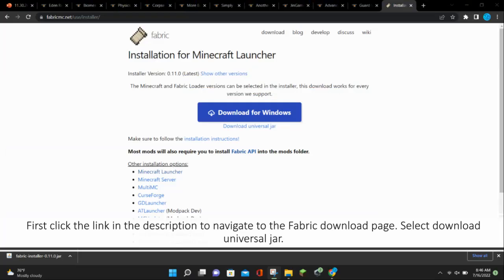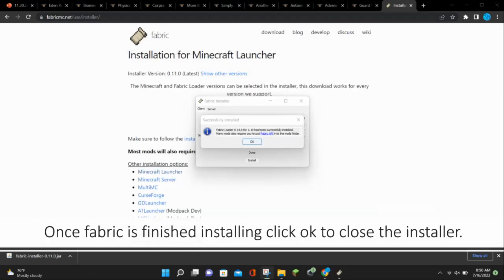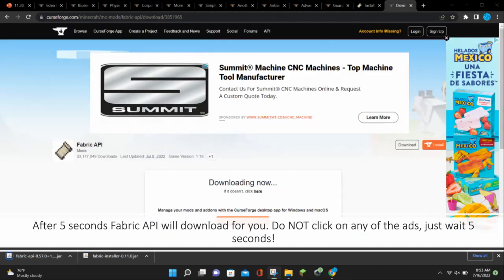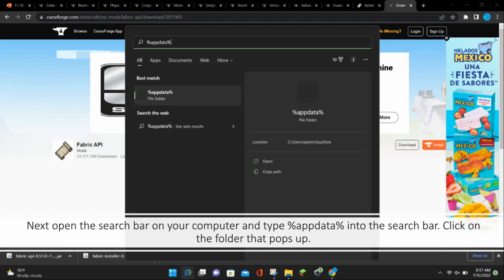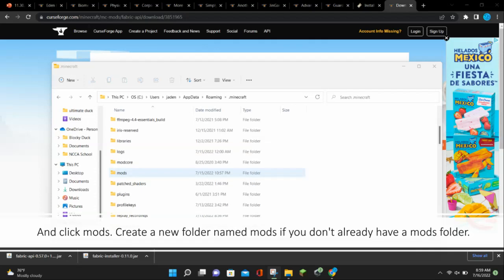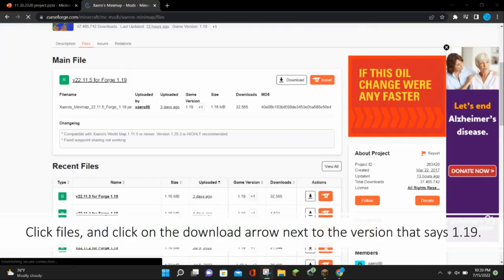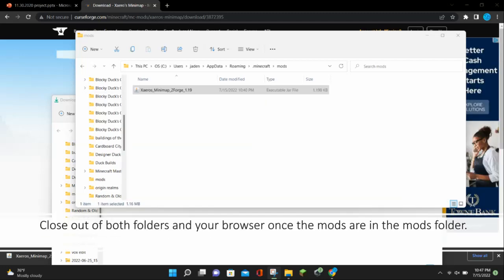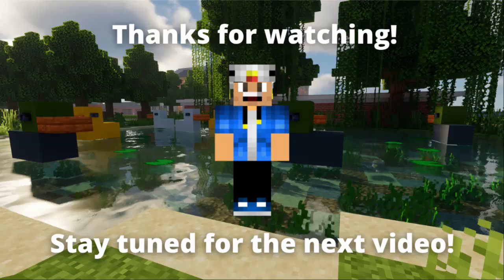How To Download & Install Xaero's Minimap In Minecraft 1.19! (Fabric)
In this video, I will be showing you how to download & install Xaero's Minimap for Minecraft 1.19. This video is updated for Minecraft 1.19. To complete this tutorial, I will show you how to download Xaero's Minimap from curse forge so you can play Minecraft with a minimap! First, download fabric for Minecraft 1.19. Next, download the mod by clicking files and the download button next to the version you want to download. Once you download the mod, install the mod by searching for %appdata% on your computer. Then click on the .minecraft folder and click on the mods folder. Drag the Xaero's Minimap mod from the downloads folder to the mods folder. Next launch Minecraft Java Edition and sign in to your Microsoft account. After you sign in to your Microsoft account select the forge or fabric version from the installations tab and hit the green play button. Once Minecraft loads, you can create a new world or play in an existing world with Xaero's Minimap Mod. Enjoy the video!